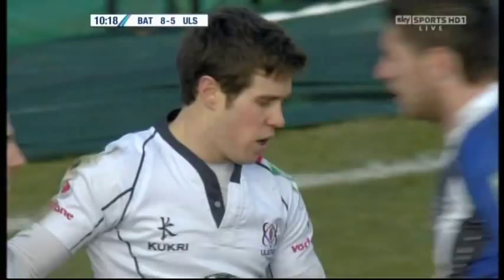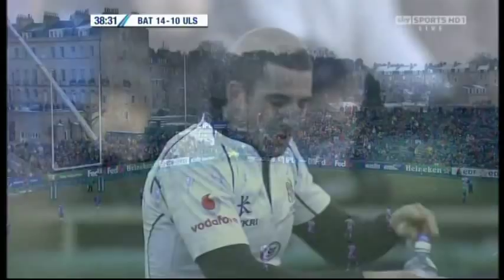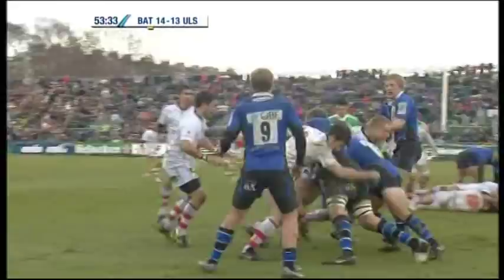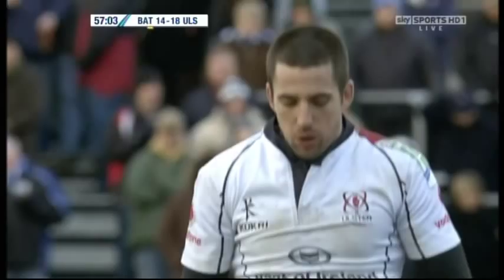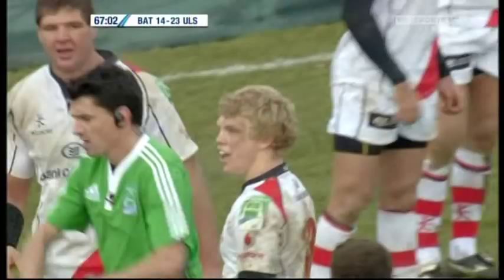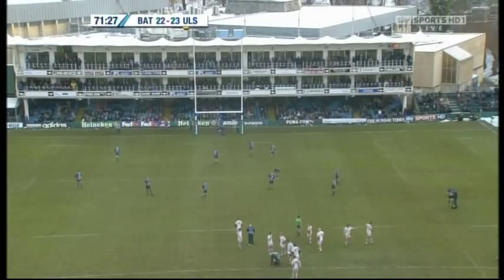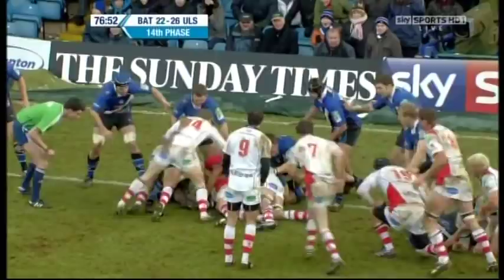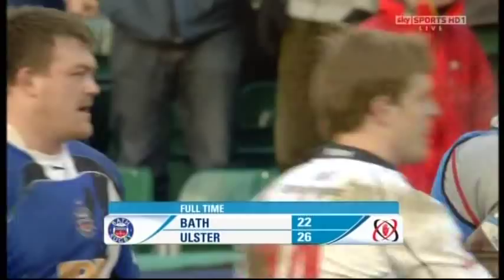Heineken Cup: Highlights Bath v Ulster 18/12/2010